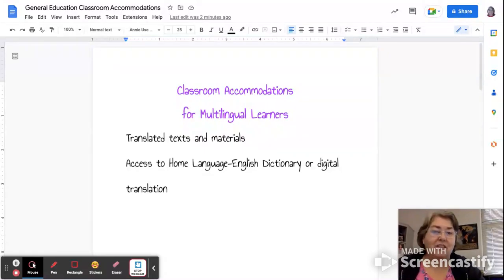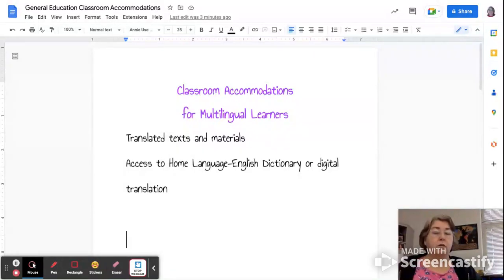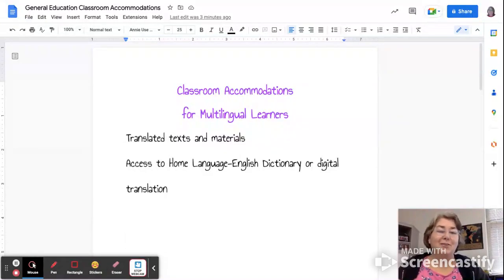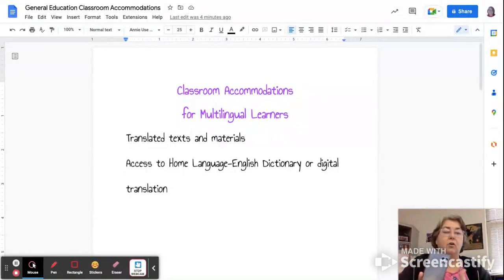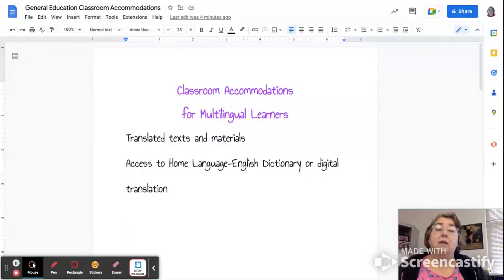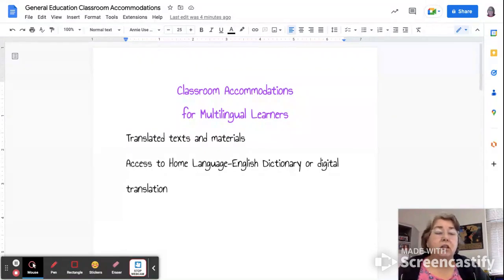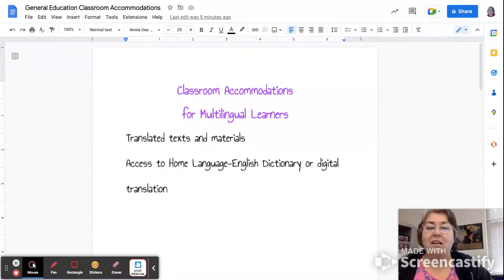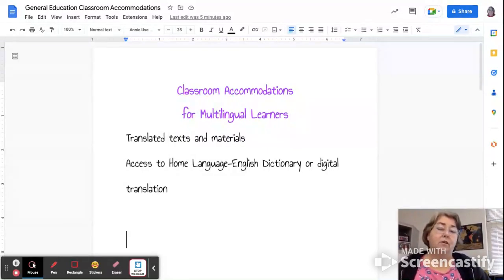ELD Tidbits #13: Classroom Accommodations for Multilingual Learners